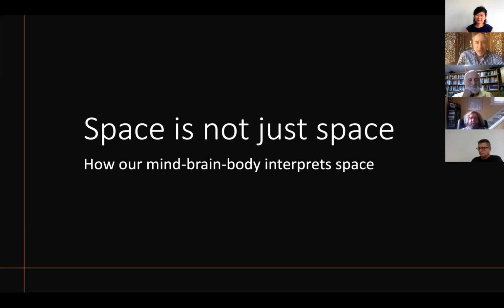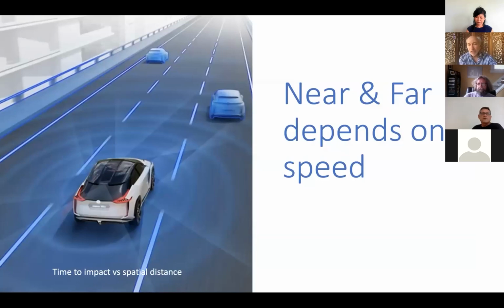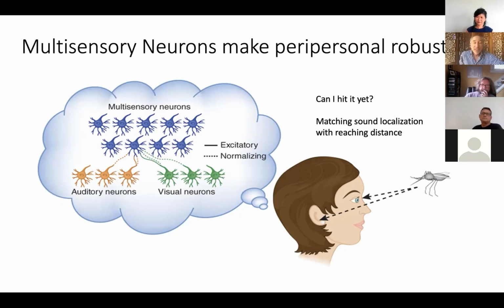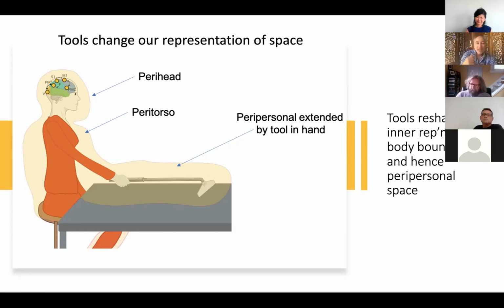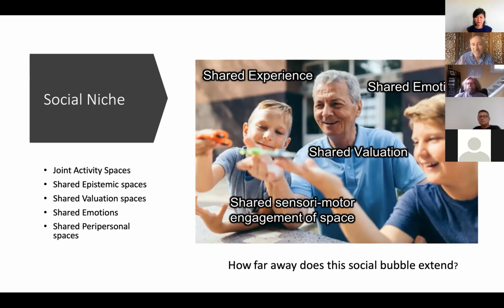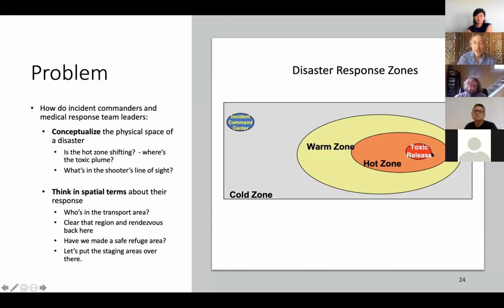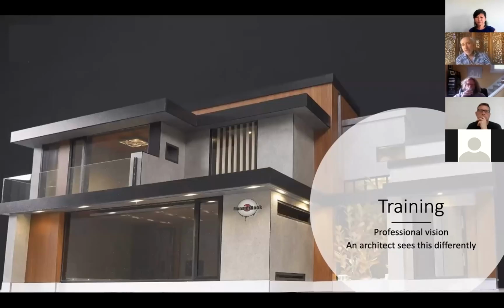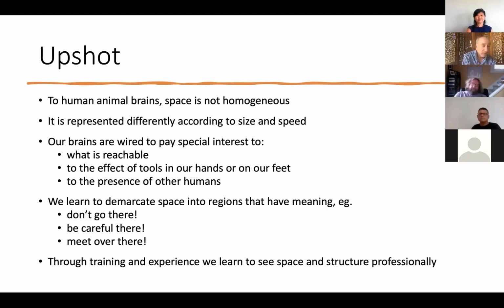Space is not just space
A talk on the non-homogeneous nature of the space around us.  Our bodies, our skills, our interests, our tools and our training leads us to have many different representations of nearby space.  I distinguish many of these different ways of representing space and their causes or neural basis.